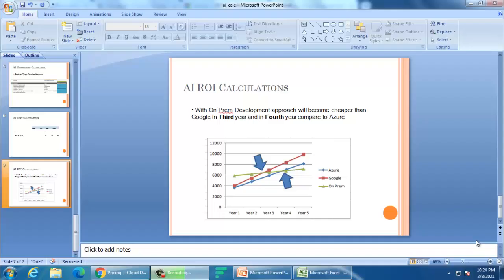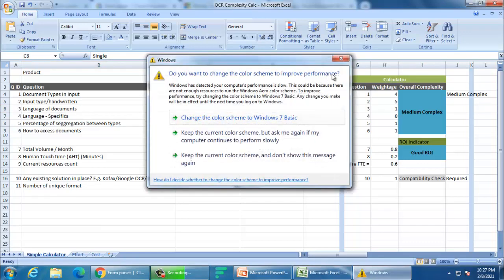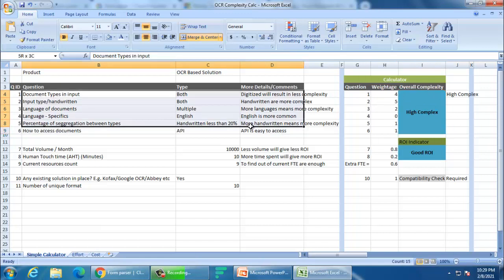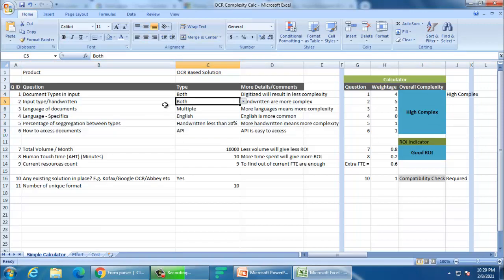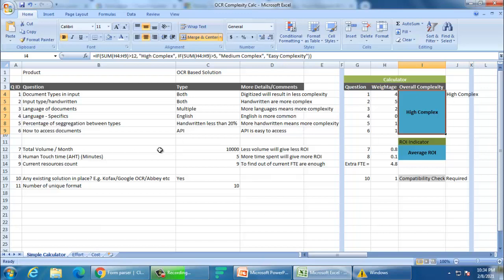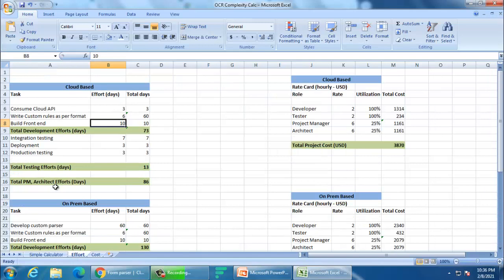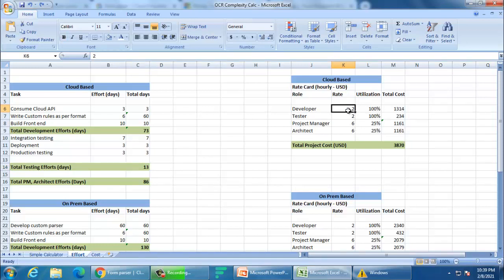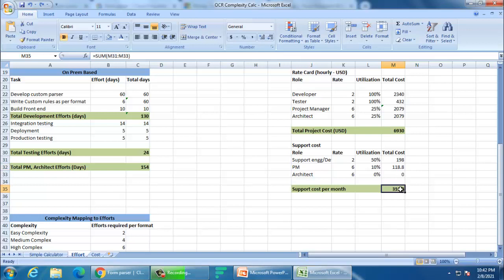AI in business 2/2 - Calculator tool - AI Cost calculations for Architects, Consultants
This excel tool is base for the ROI calculation and customer presentation we discussed in last video.

It is important to have such tools in your organization so that you can stand on your reported data, and also calculate right justified cost of your AI solutions.